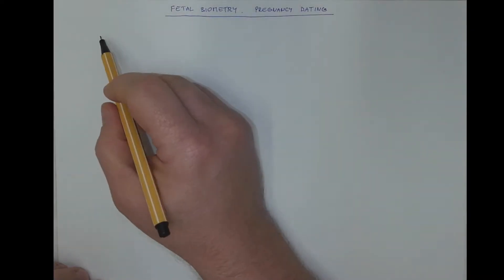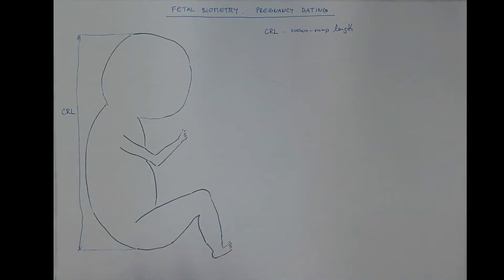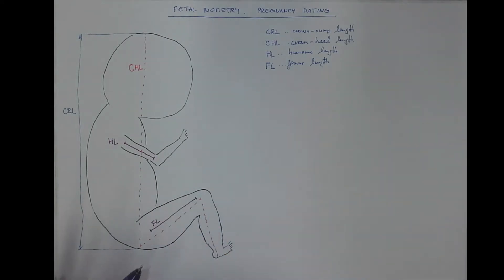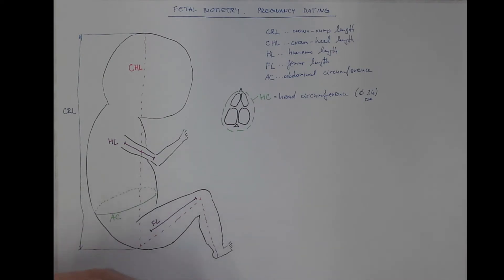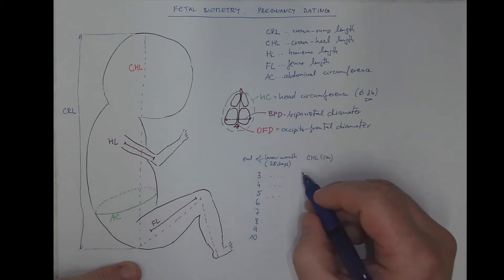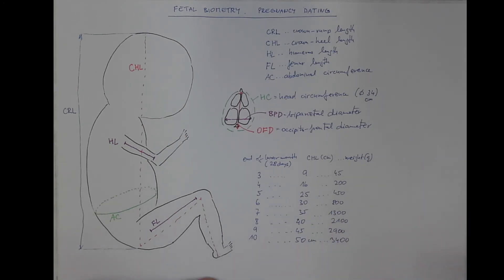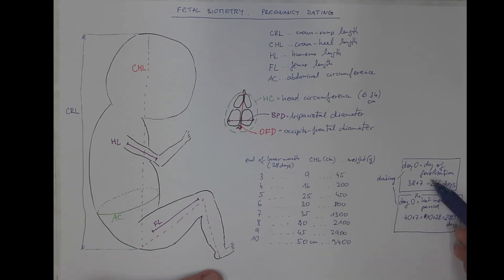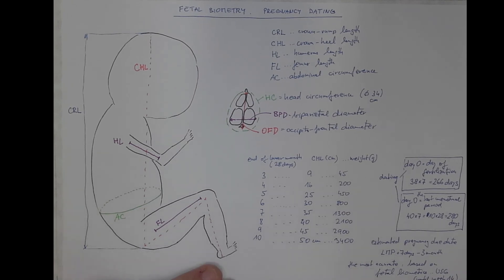03_05 Fetal biometry. Pregnancy dating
Parameters mostly used in fetal biometry. Estimating the pregnancy due date.